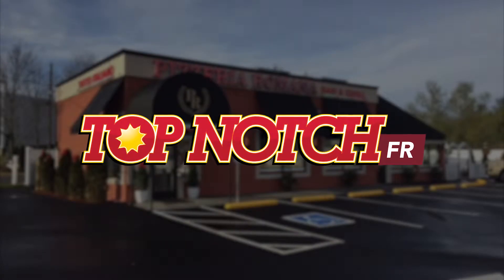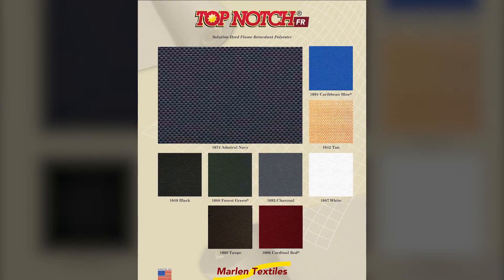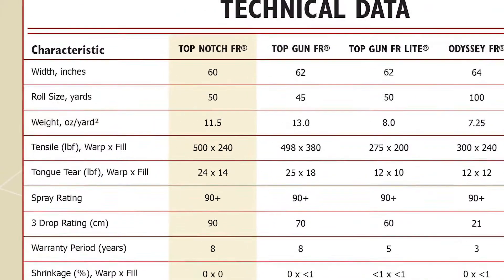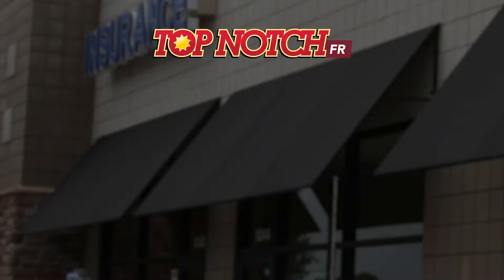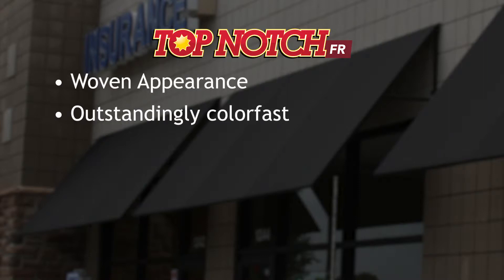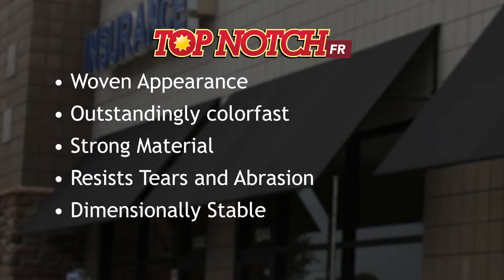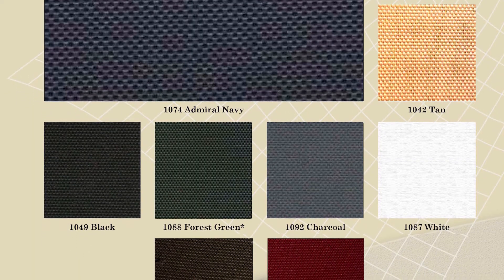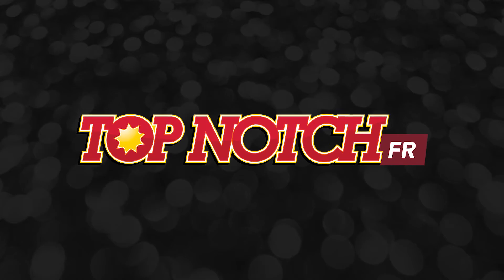Top Notch FR Overview